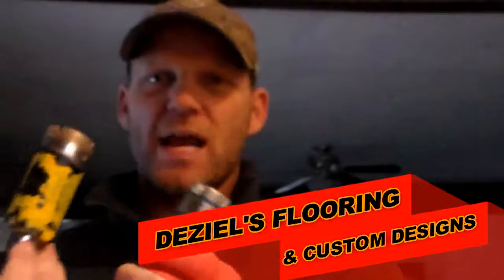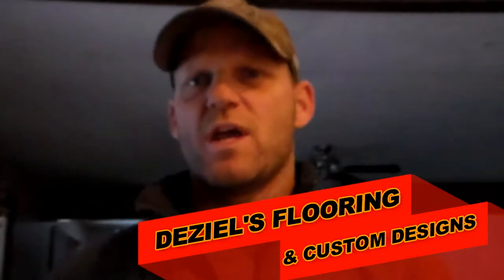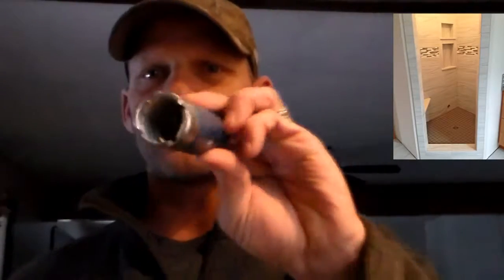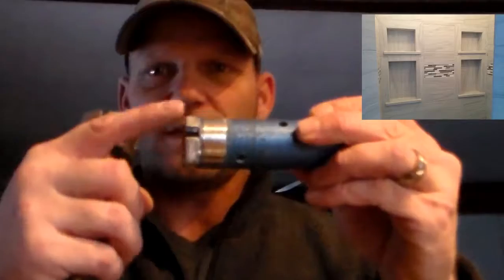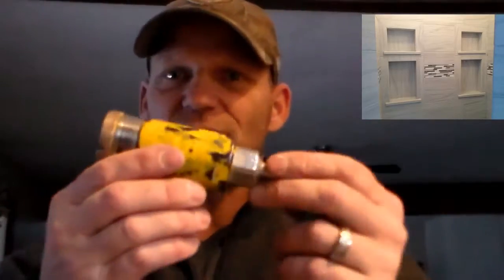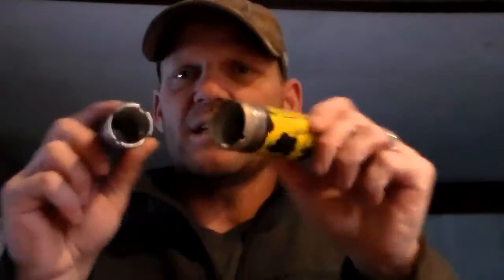Tile tip of the day. Diamond drill bits